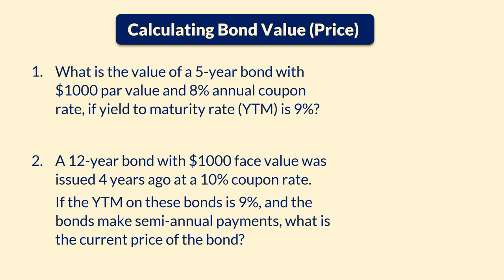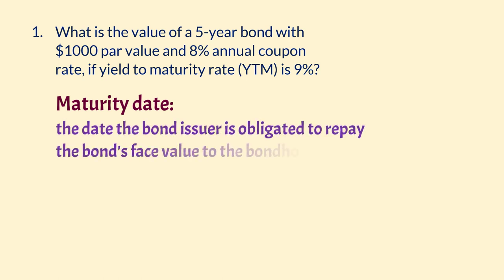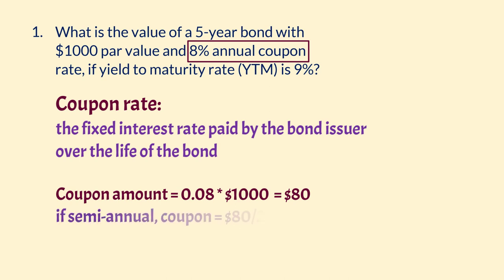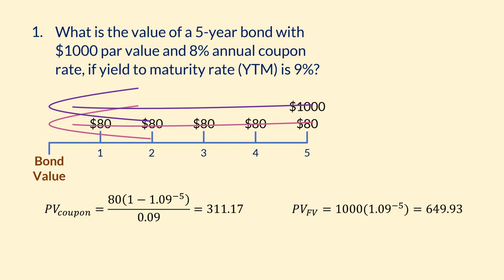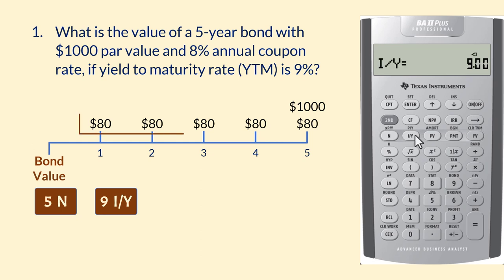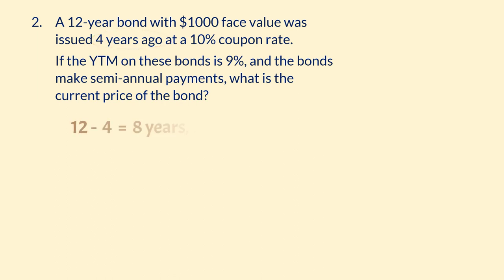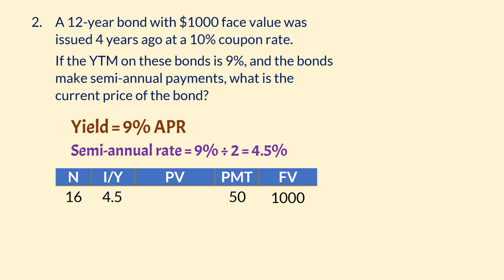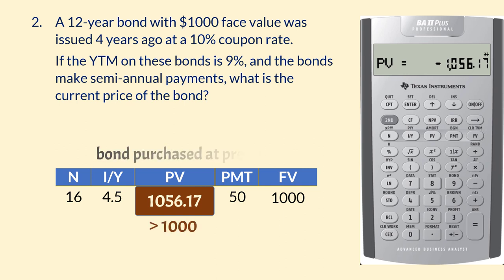Calculating Bond Value (Price) | Formula | Excel | BA II Plus calculator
This video shows how to compute the present value of bonds in two basic examples.

00:00 | Face Value, Maturity, Coupon Rate, YTM
02:09 | Example 1. Annual coupon payments
02:37 | Using TI BA II Plus, Excel
04:05 | Example 2. Semi-annual coupons
05:13 | Formula, BA II Plus Calculator, Excel